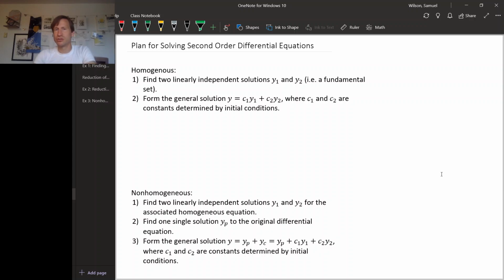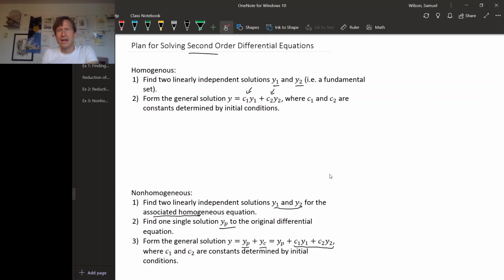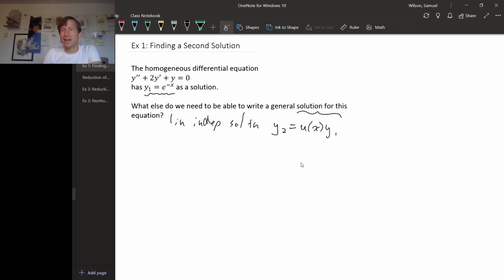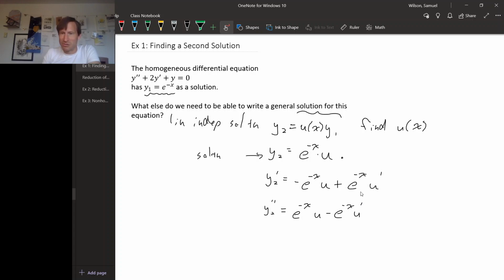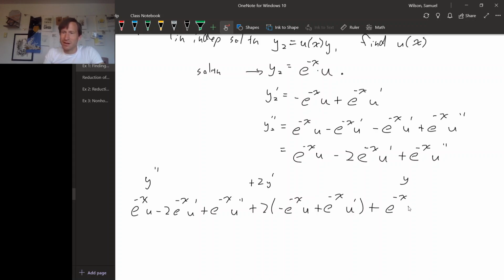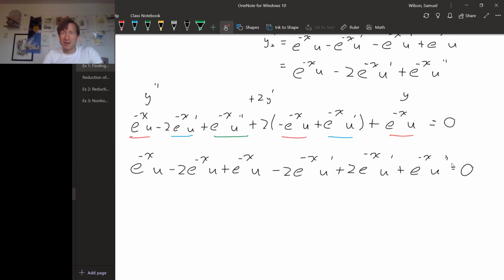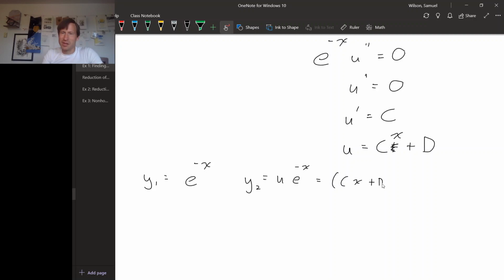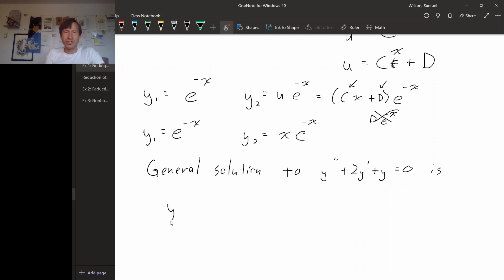4.2 1 - Reduction of Order Intro